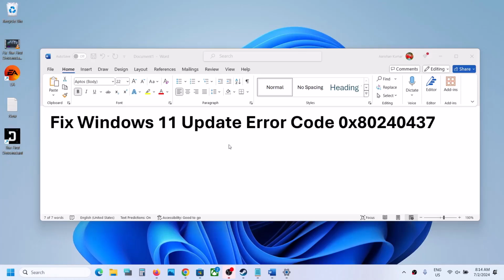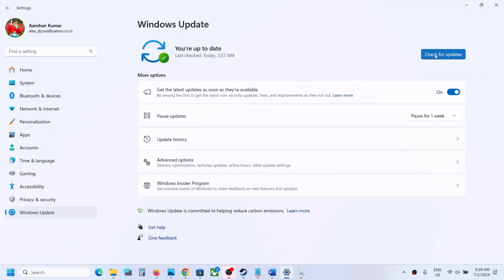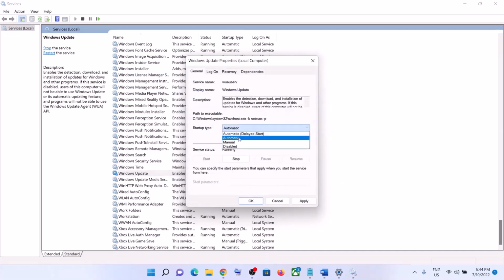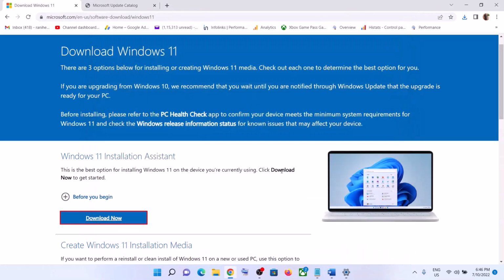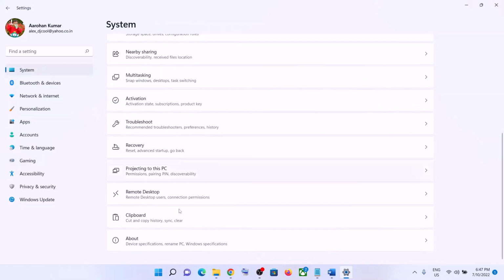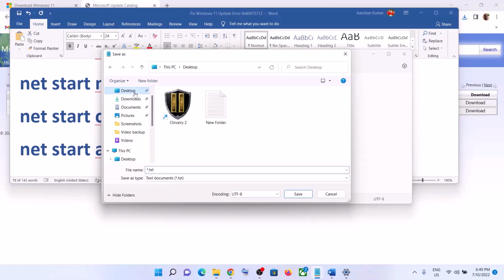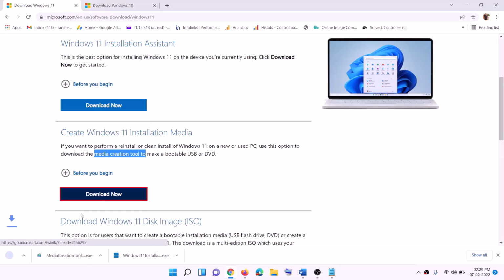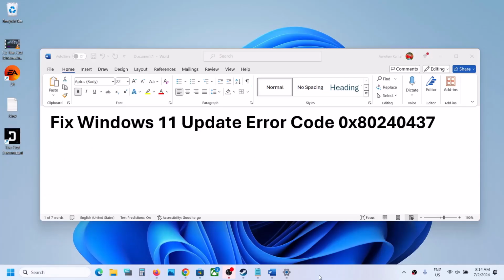Fix Windows 11 Update Error Code 0x80240437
Fix Windows 11 Update Not Installing Error 0x80240437, Fix Error Code 0x80240437 When Installing Windows 11 Update